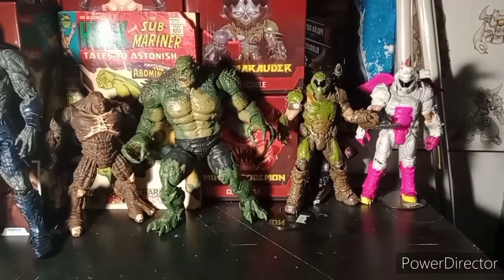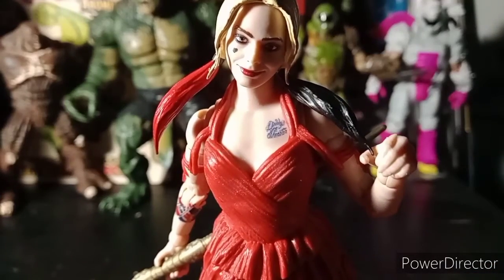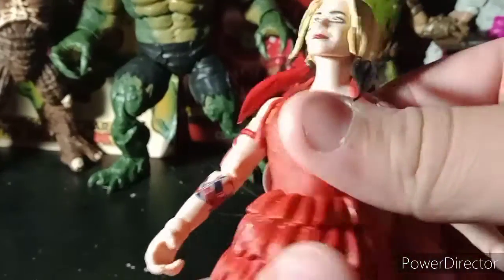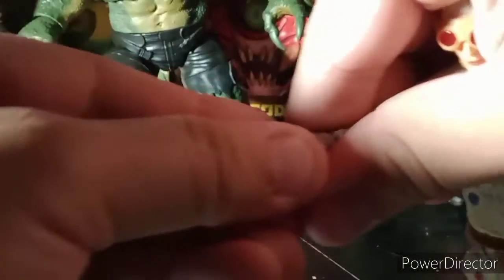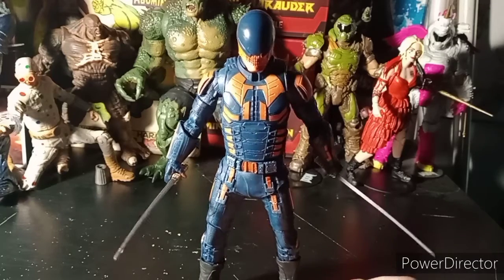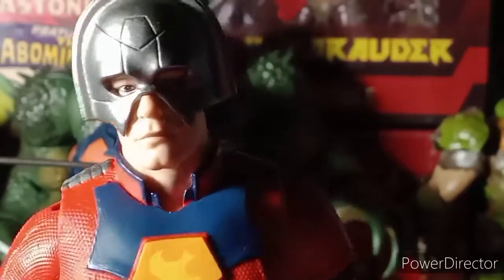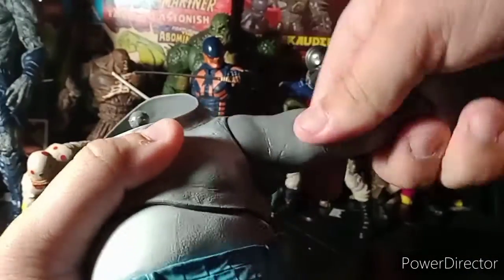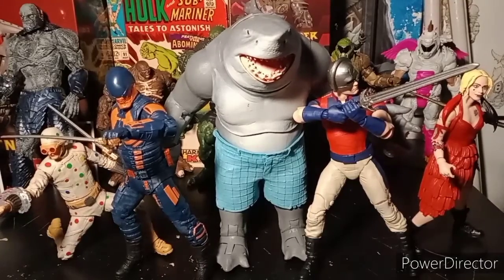McFarland Suicide Squad Set Review